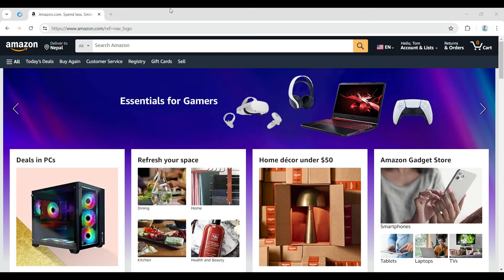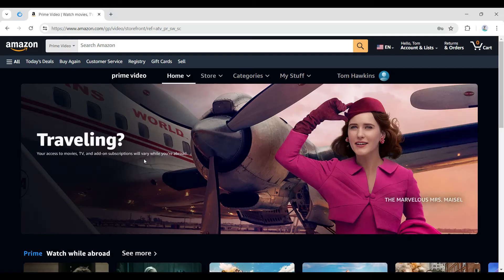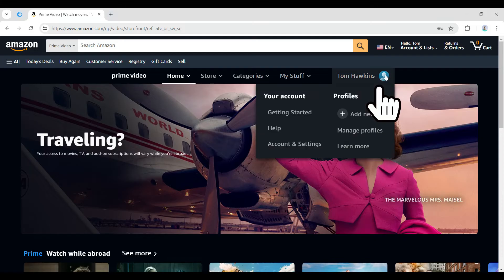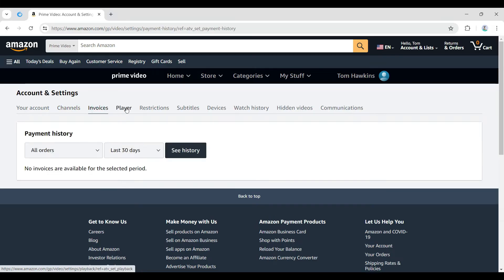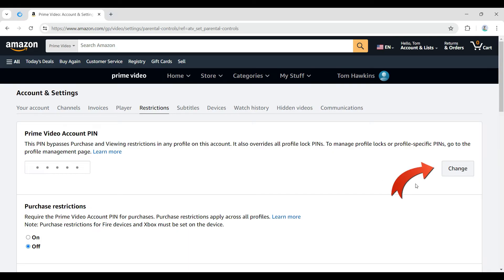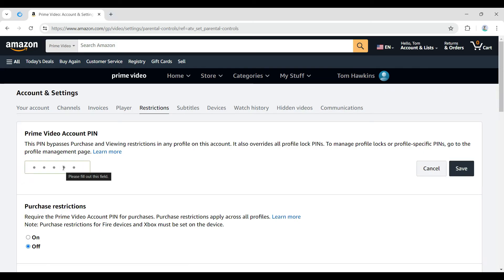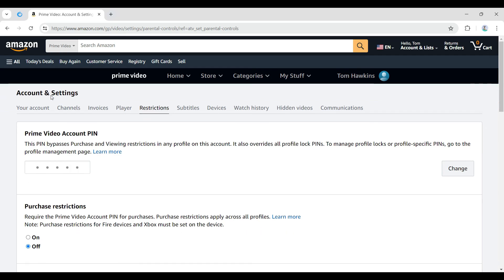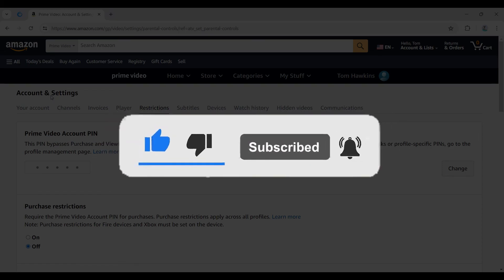How to Change Prime Video Account PIN (2024) | Edit Prime Video Account PIN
In this tutorial, you will learn how to change your Prime Video account PIN. Managing your Prime Video account PIN is crucial for maintaining control over the content accessible through your account, especially if you have children or other users in your household. By following this simple instruction, you can easily update your PIN to ensure your account remains secure and your content preferences are adhered to.